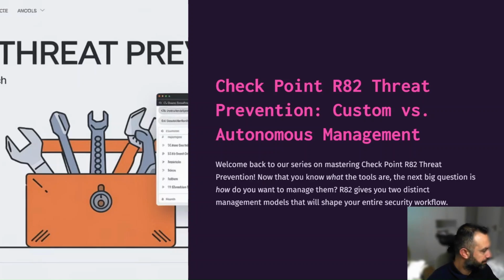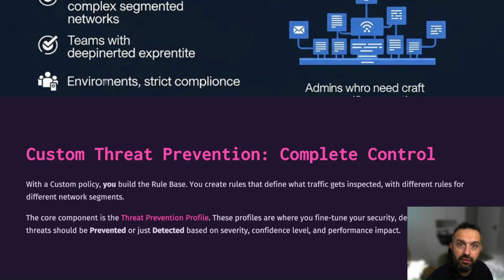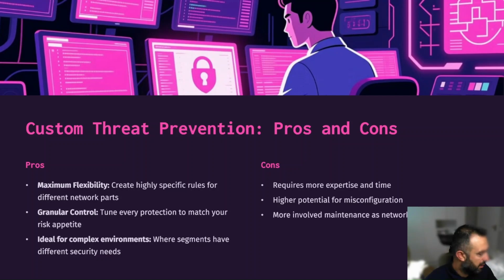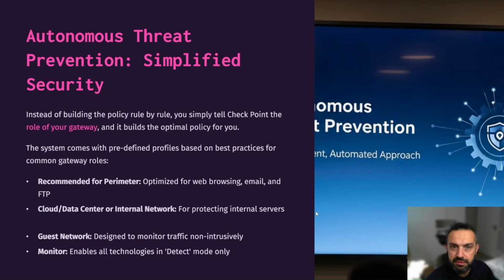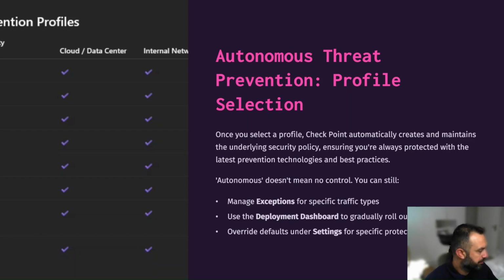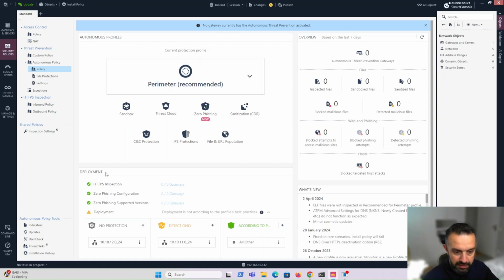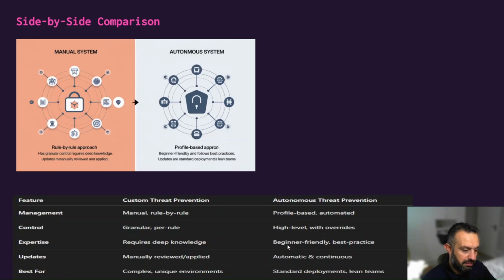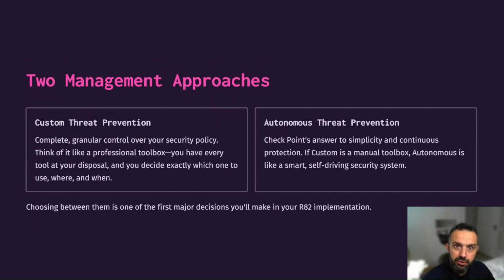Check Point R82: Which is Better? Custom vs Autonomous Threat Prevention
In this video, we dive into one of the biggest decisions you’ll make when working with Check Point R82 Threat Prevention: should you choose Custom Threat Prevention or the newer Autonomous Threat Prevention?

We break down both approaches step by step:

What Custom Threat Prevention offers with its granular rule base, flexibility, and control.

How Autonomous Threat Prevention simplifies management with predefined profiles, best practices, and continuous updates.

The pros and cons of each model, and how to decide which approach best fits your organization’s network, team, and security needs.

A side-by-side comparison to help you make the right choice for your environment.

Whether you’re running a complex, segmented network that requires fine-tuned rules, or you’re looking for a streamlined “set it and forget it” approach, this guide will help you choose the right path in R82.

👉 Next up: We’ll begin a deep dive into the Custom Threat Prevention path, walking through enabling blades, understanding the default policy, and building your first custom rule.